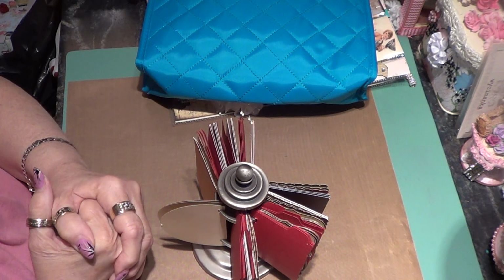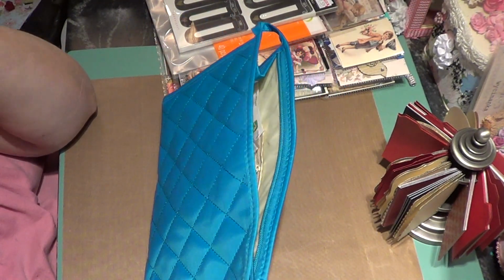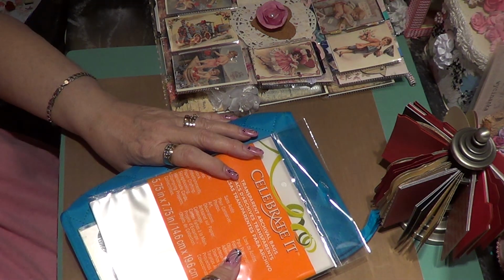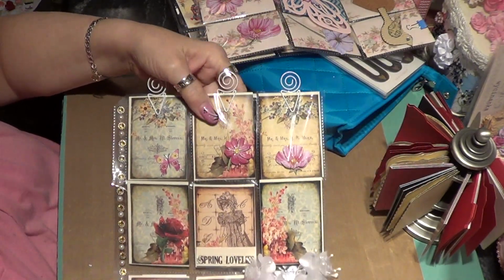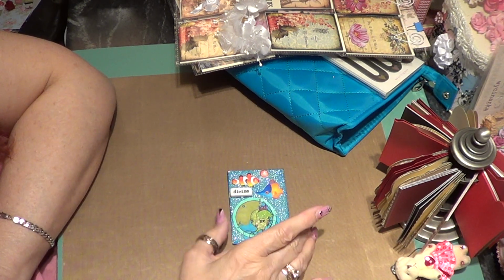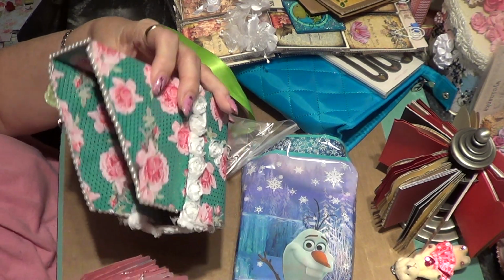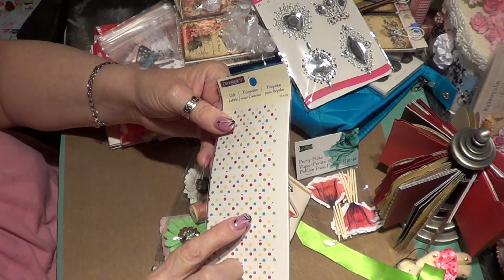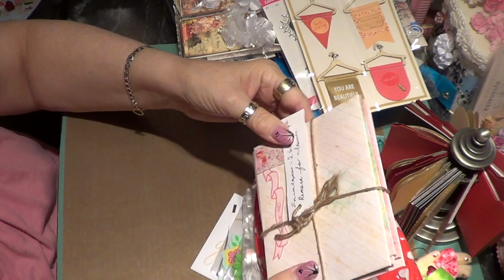POCKET CARDS DT IT GIRLS